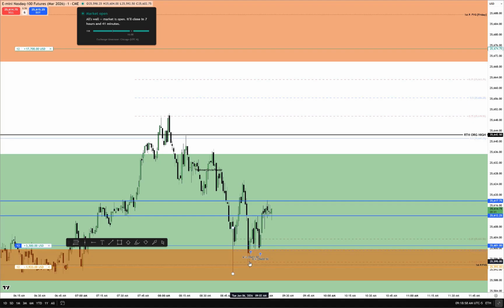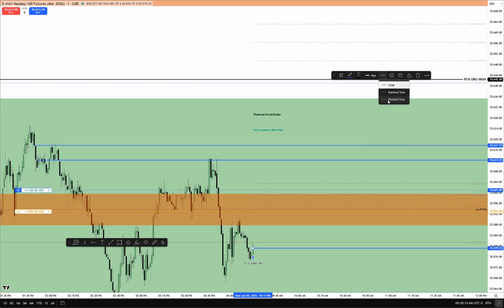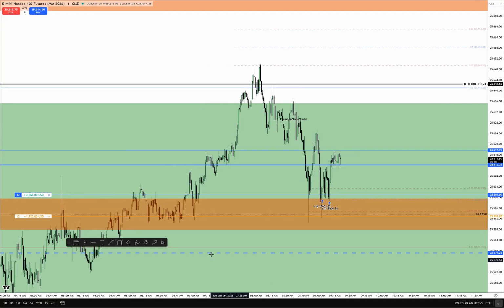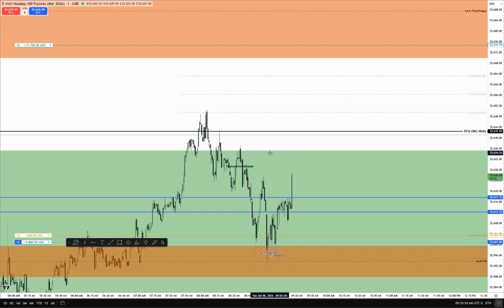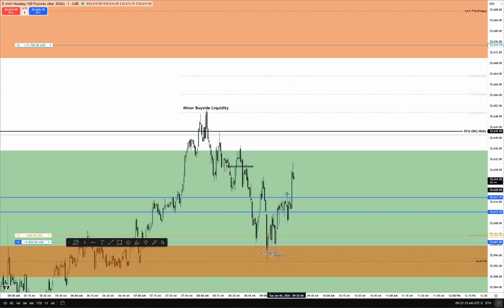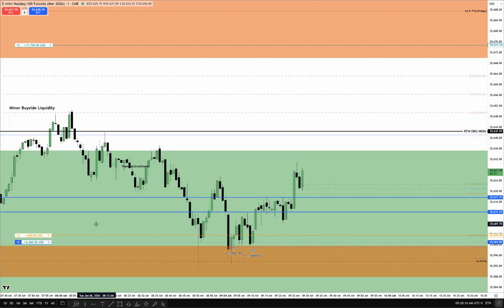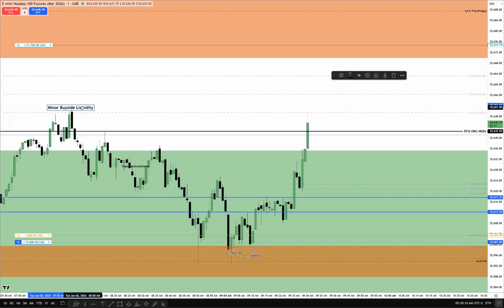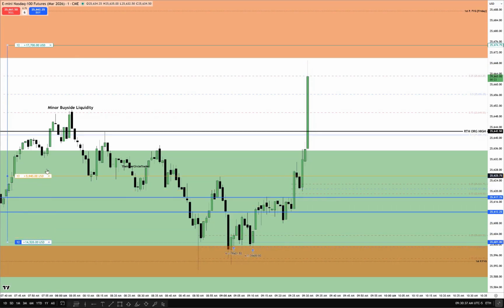ICT execution (mistake correction-2) jan-7-2026